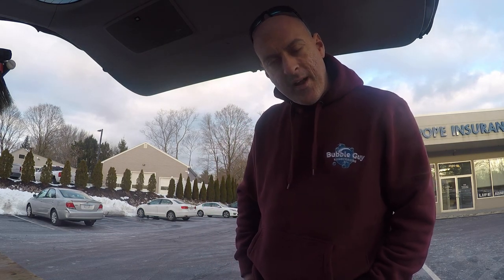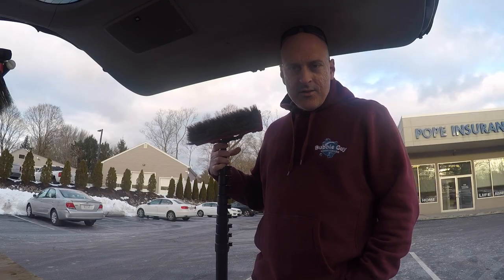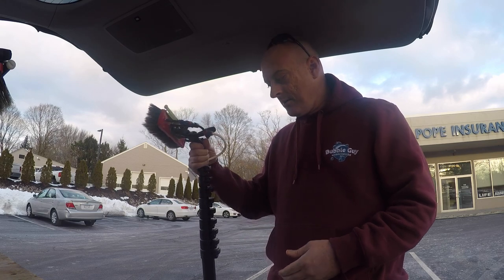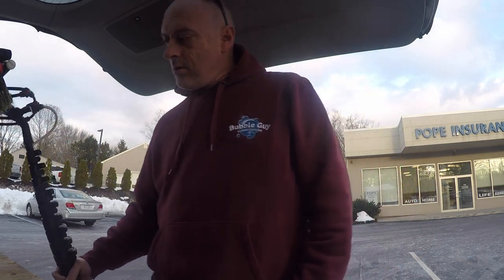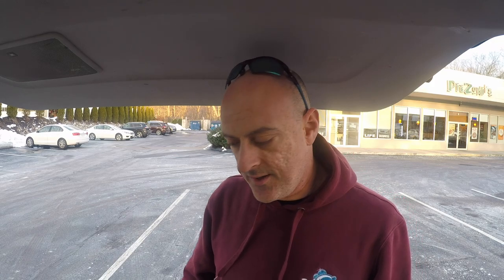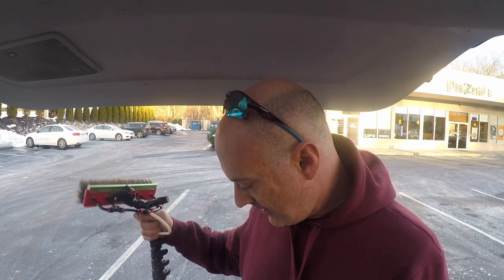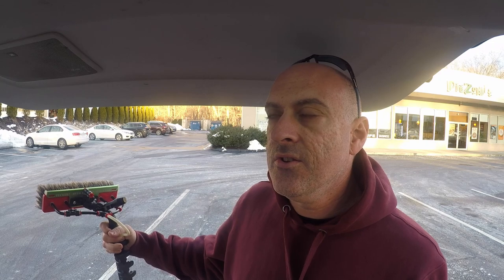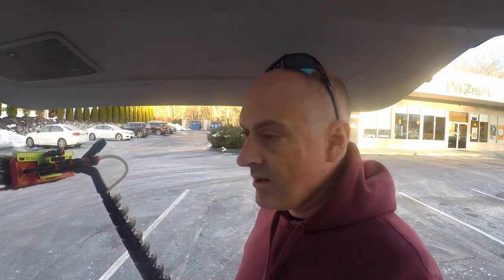How Water Fed Will Change Your Life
Jordie from the Window Cleanse is here making a bold (but correct!) claim - yes, waterfed will change your life and here's why! Say hi in the comments! Let us know if you have any questions!